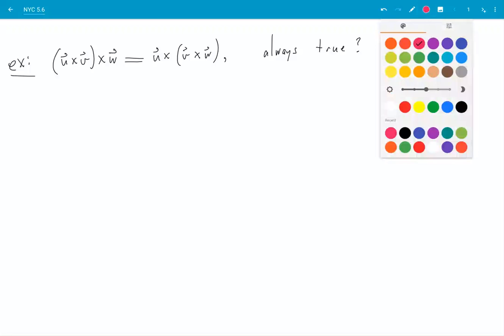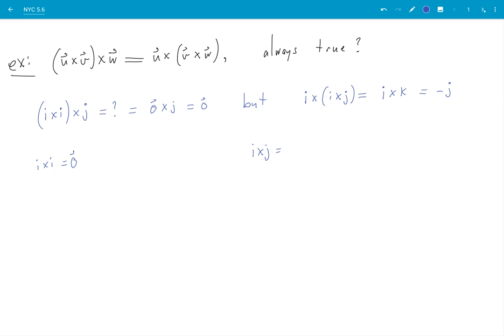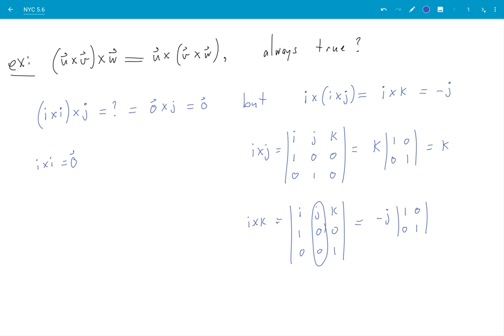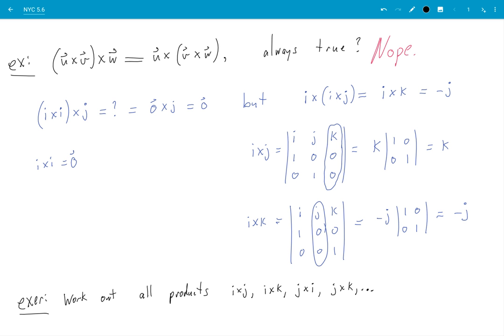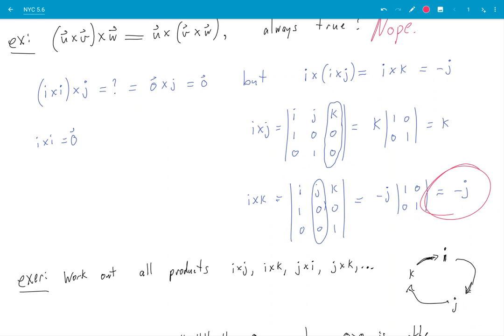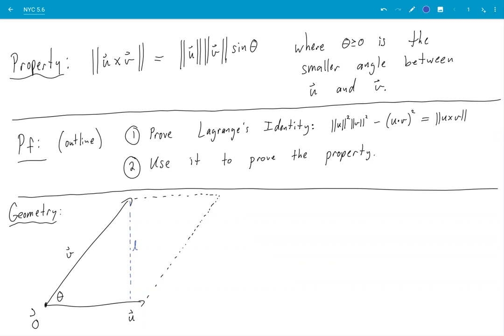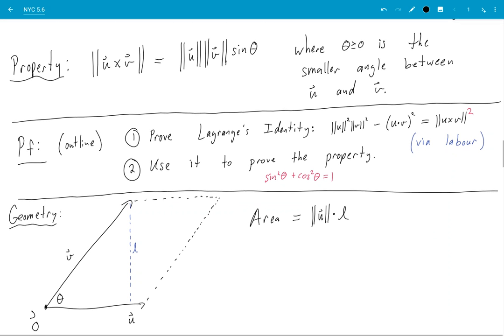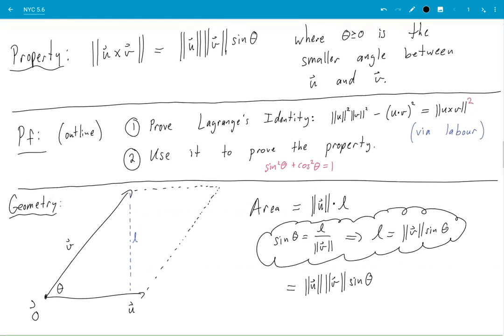NYC 5.6 part 2